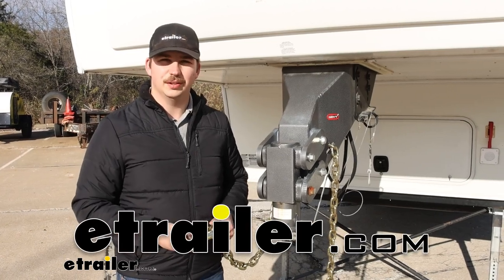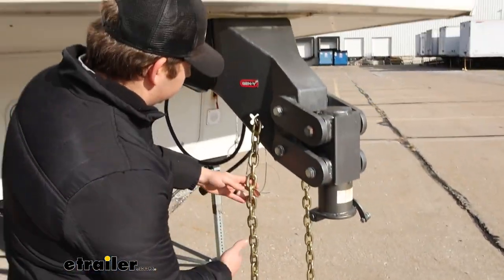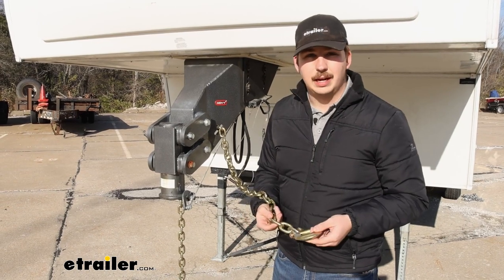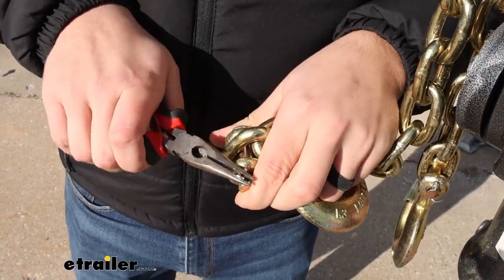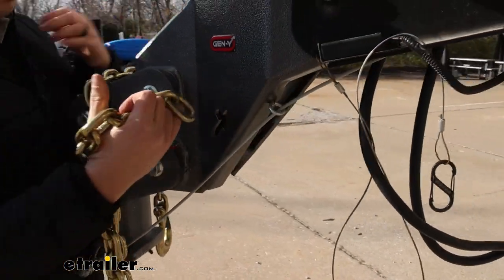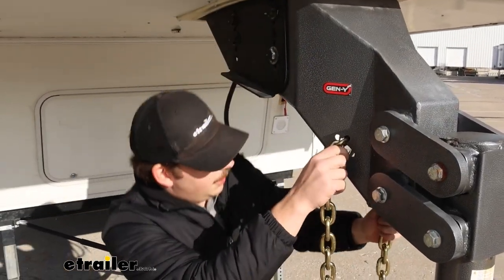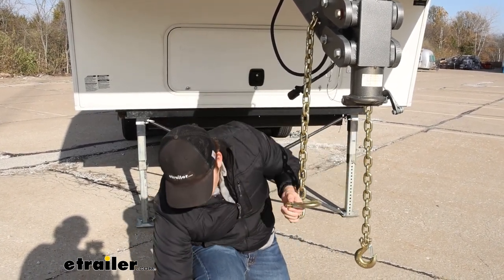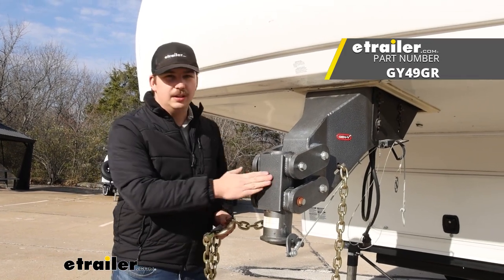etrailer | Feature Review Safety Chain with 2 Hooks for Gen-Y 5th Wheel to Gooseneck Pin Box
Click for more info and reviews of this Gen-Y Hitch Trailer Safety Chains:

Hi everyone, Aidan here with etrailer. Today, we're gonna be taking a look at and showing you how to install these safety chains for your Gen-Y gooseneck. This is gonna be a 3/8 inch diameter chain and it's going to be 84 inches long. It's gonna be one section of chain with two clevis hook ends, and it's designed to work with your Gen-Y gooseneck, because the chain just feeds through the cross-shaped holes that are already existing on your pin box here, and there's no need to break out the torque wrench. It's got a 26,000 pound weight capacity and it's going to be a Grade 70 chain. Just like any other safety chain out there, it's gonna be that backup connection between your trailer and your vehicle in case there is an emergency disconnect, you still have this holding it in place.

And like I said earlier, the install process is really easy, there's no need to bolt anything down, break up the torque wrench, it's really just feeding that chain through the pin box, so let's check it out. To start with the install, we're gonna take off one of the clevis hook ends for our safety chains just by grabbing some needle-nose pliers and straightening out this pin right here, so we can take it out. May need to grab your pliers for that too just to get a better grip. And remove the clevis hook, and we can feed that free end of the chain through the gooseneck where we have this cross-shaped hole. So I'm just gonna feed it through this end right here and out the other side, and then we can get it all symmetrical.

So from here, I'm gonna get these nice and even with each other, just pulling the slack out of one side, adding it to the other until everything is draping evenly. Then, once everything's even, we can just grab our hook and our pins, run them back through each other and re-secure the hook by bending the cotter pin back out and securing the hook in place. And that's it for the install, it's a really simple process, and now, we've got our upgraded safety chains on our Gen-Y gooseneck..